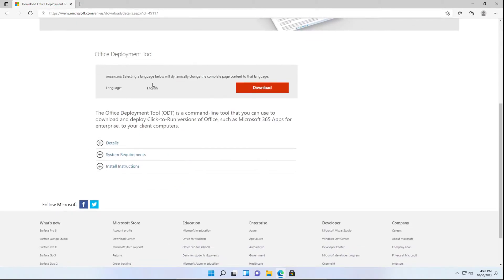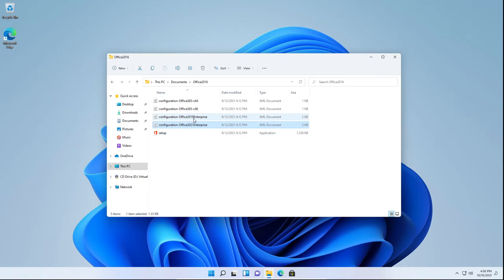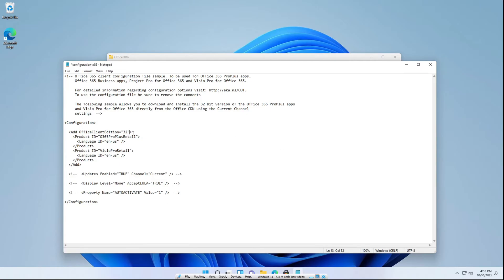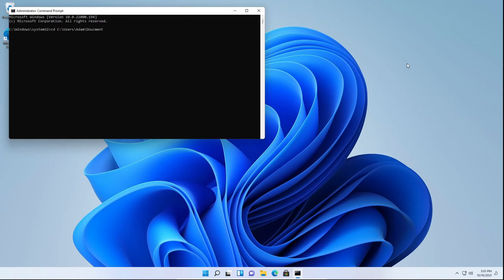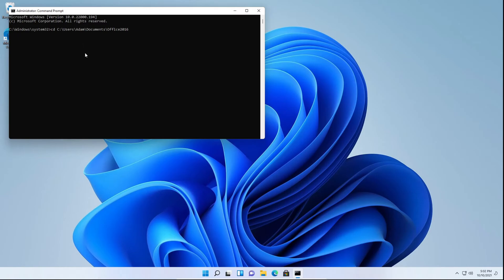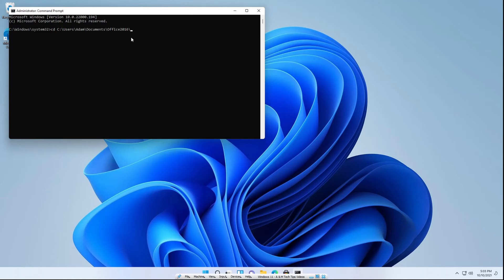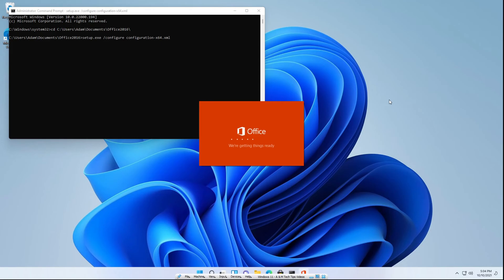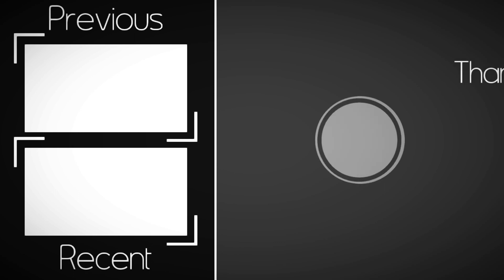How To Install Microsoft Office 2016 Using The Office Deployment Tools!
Hey everyone, welcome back to another video on the channel. In today's video, Adam will be showing you how to Install Microsoft Office 2016 Using The Office Deployment Tools. Thanks.
Links

Credit